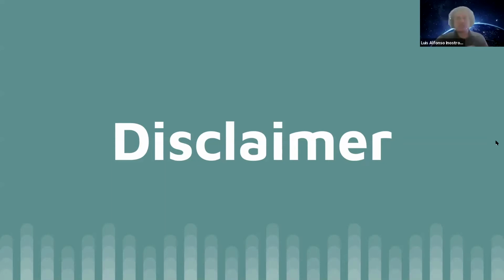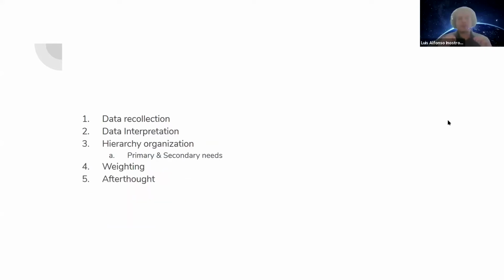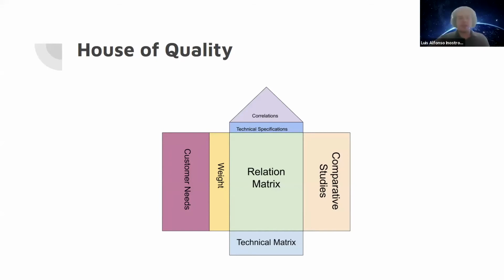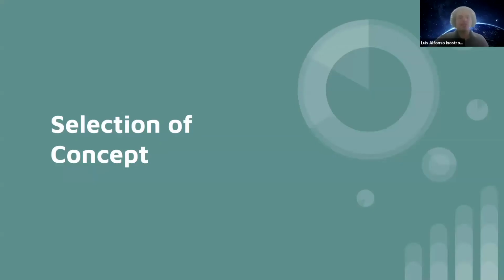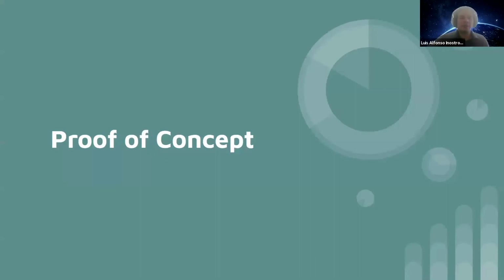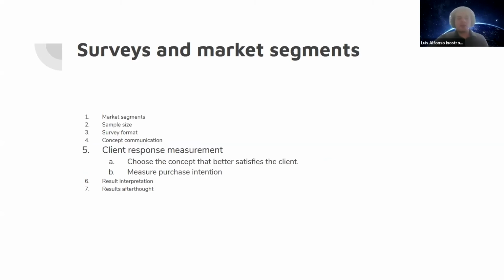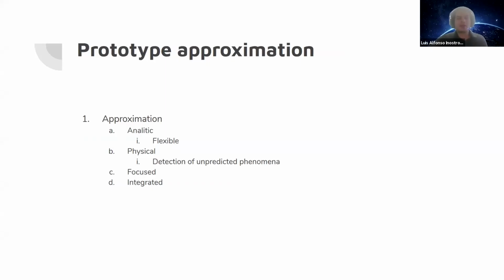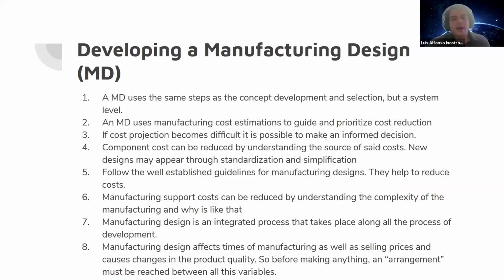Global Innovation Field Trip: Luis Moreno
Tecnologico de Monterrey: How to Innovate? A method to detect necessities and develop products from them,